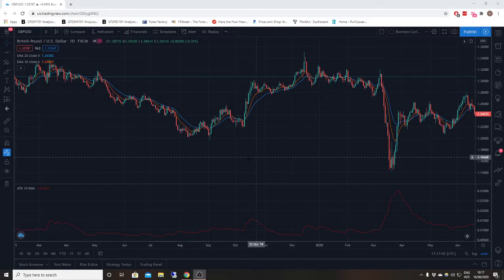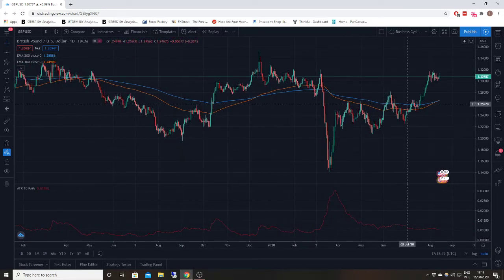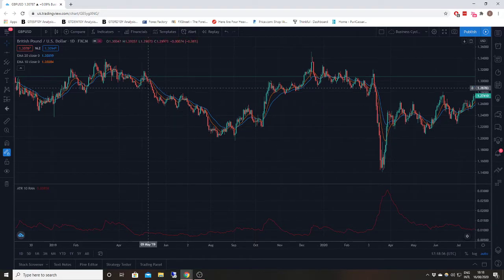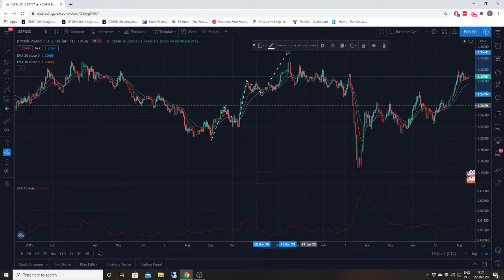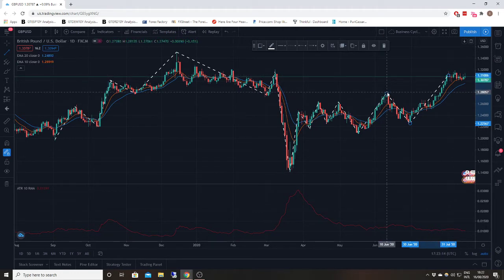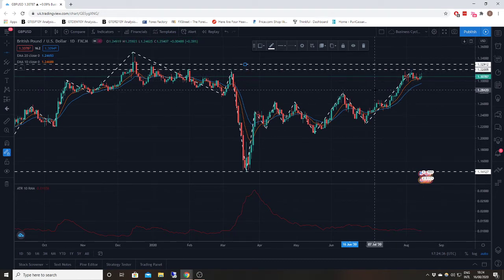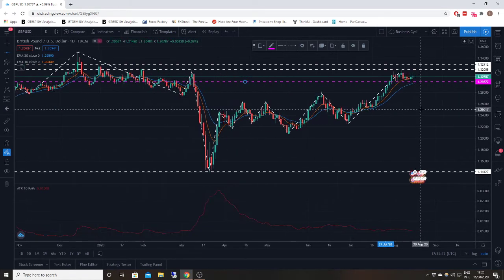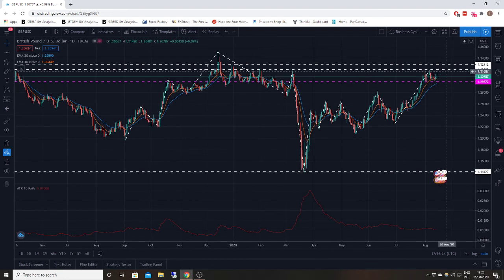GBP/USD ANALYSIS W/c 17/08/20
Documenting my trading journey.